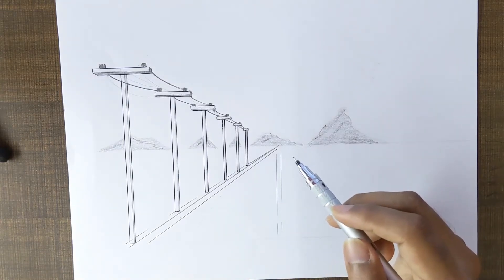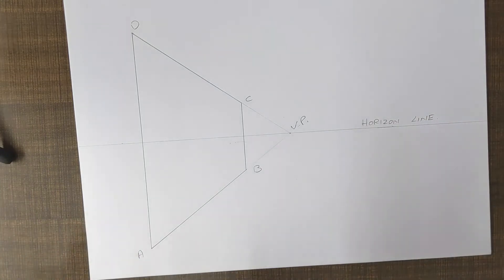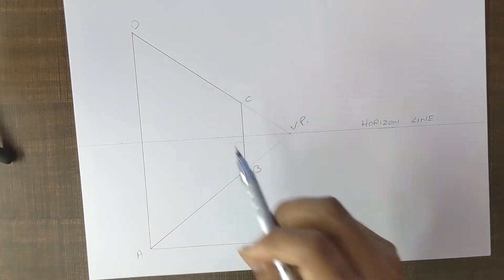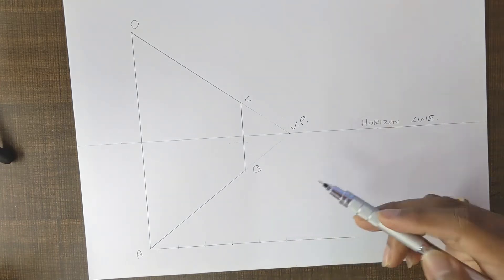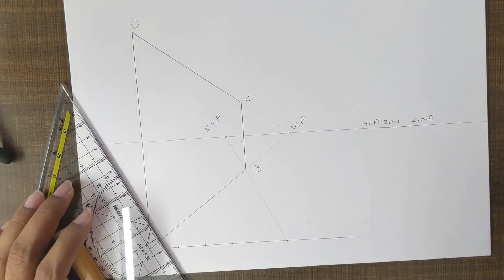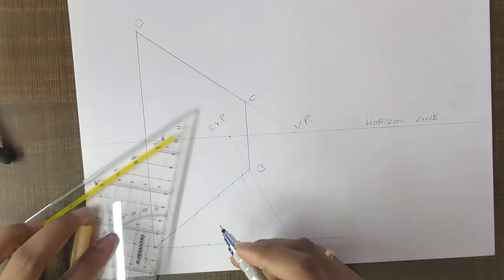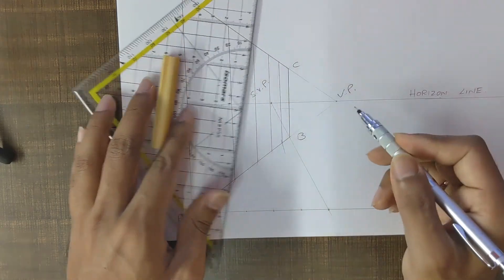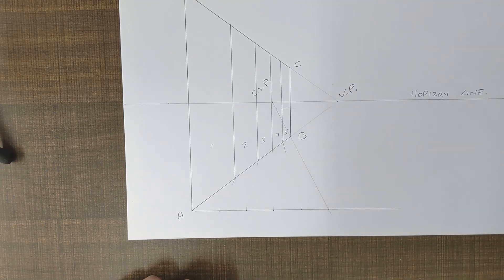Dividing in Perspective - Odd numbered sections I Perspective drawing Tutorials I How to draw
This is a step by step guide on how to divide a plane into odd-numbered sections in perspective.

The videos in this series are mainly a visual translation from the topics covered by Scott Robertson in his How to draw book.